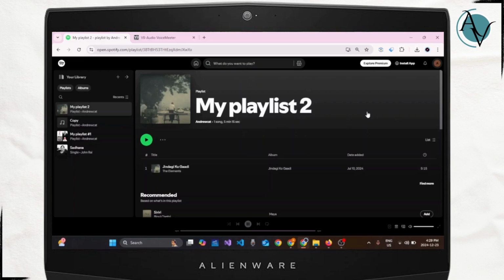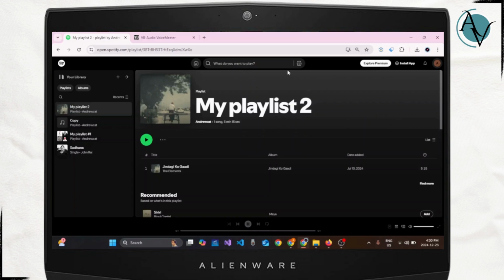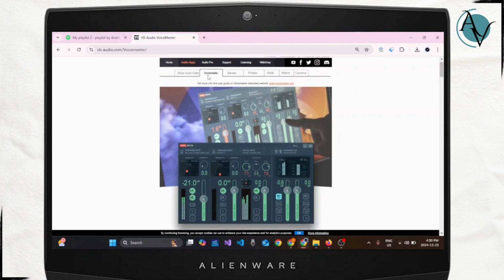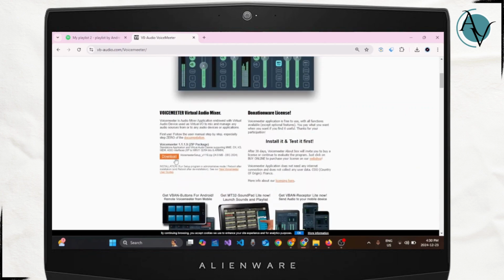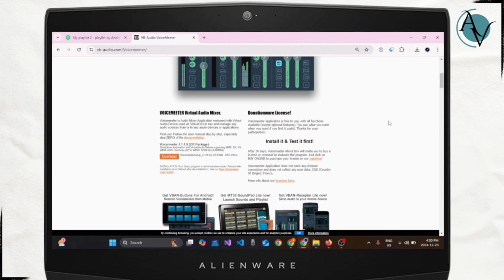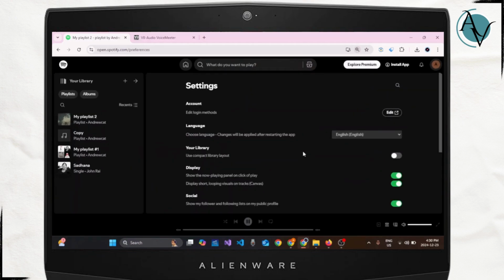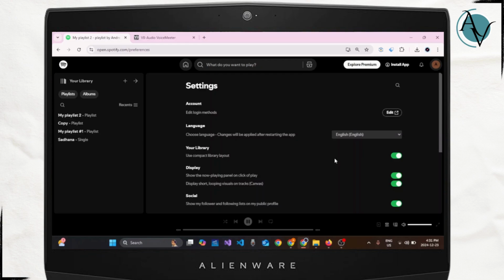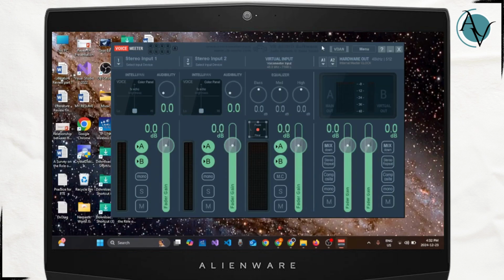How to Play Spotify Music Through Mic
Learn how to easily play Spotify music through your mic in this step-by-step tutorial. Whether you're streaming, recording, or just want to add background music to your microphone, we've got you covered!

In this video, you'll discover how to play Spotify music through your mic and how to use your mic for audio playback. We’ll guide you on setting up the right audio configurations and troubleshooting common issues.

0:30 Step 1: Setting Up Your Audio Configuration
1:00 Step 2: Playing Spotify Music Through Your Mic
1:30 Step 3: Troubleshooting Common Issues